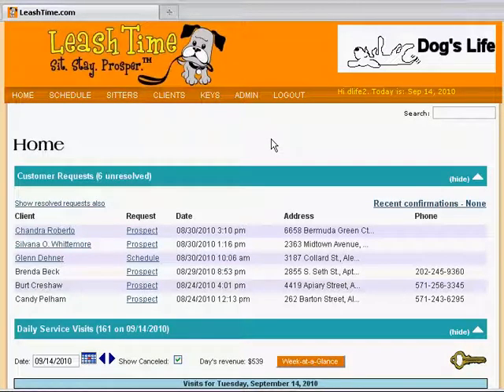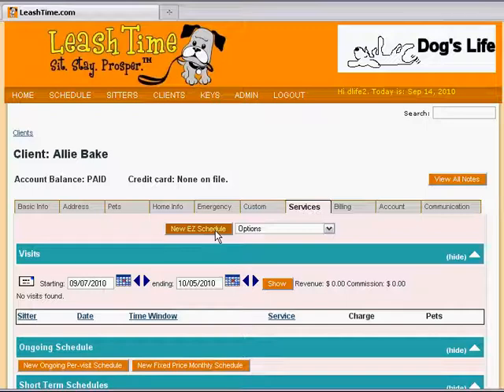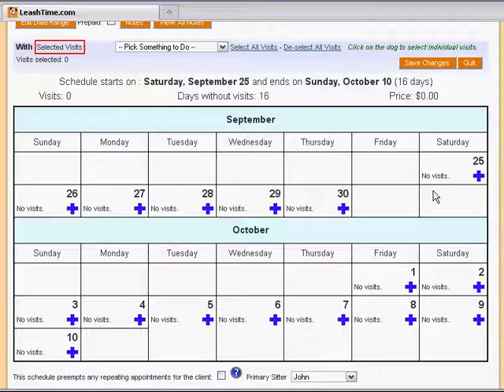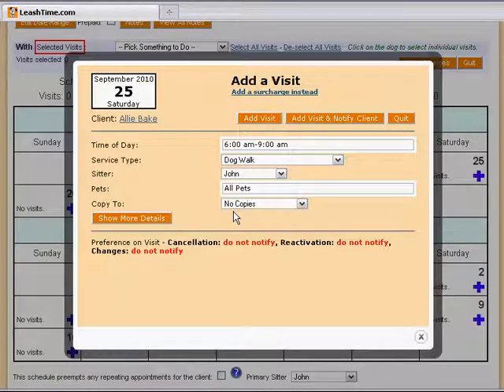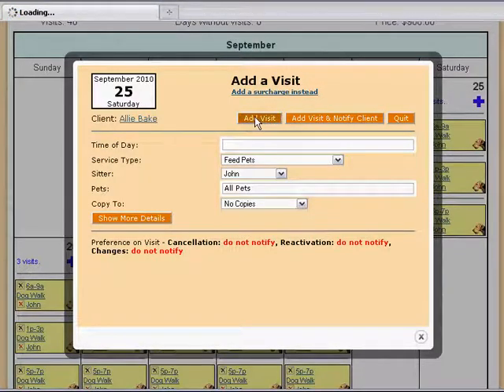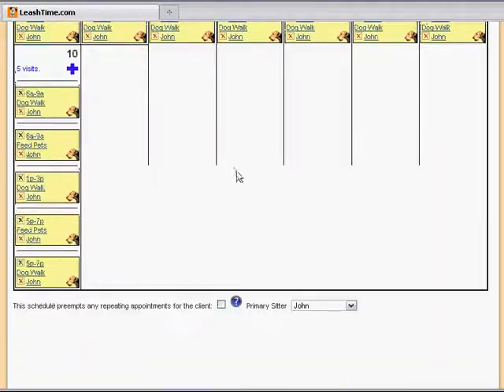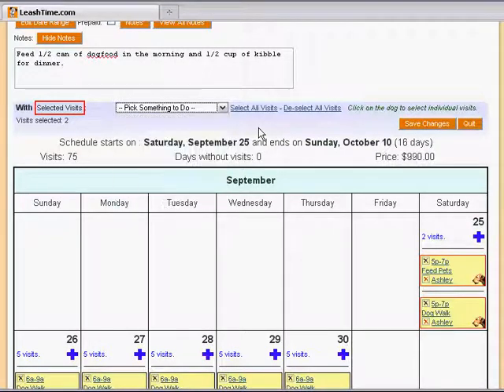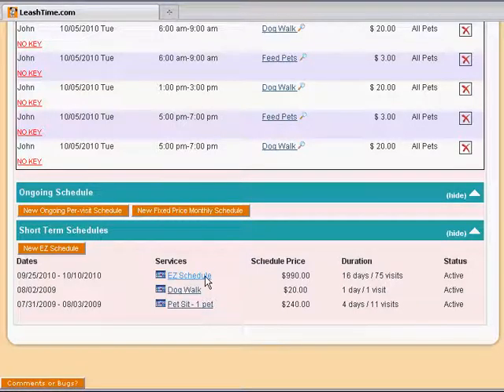How To Create an EZ Schedule in LeashTime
How to schedule visits using  EZ Schedule in LeashTime